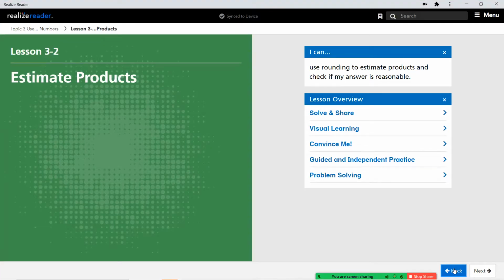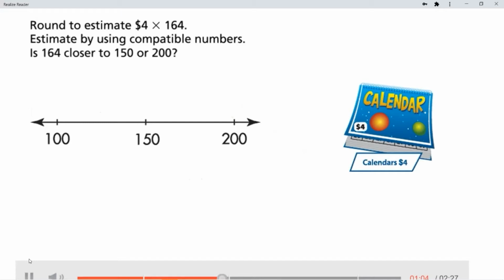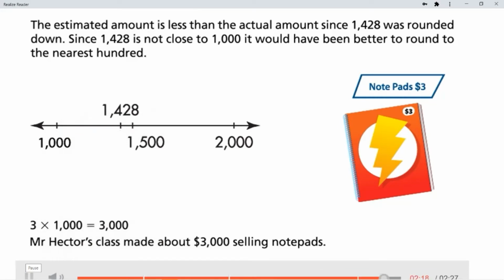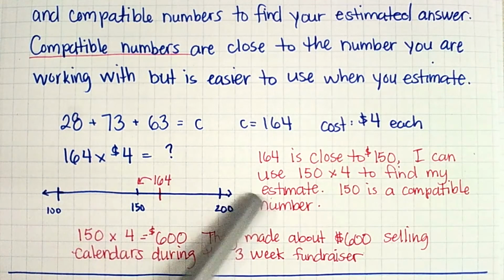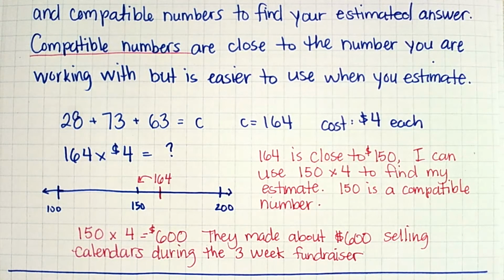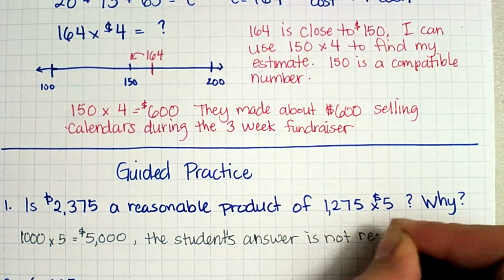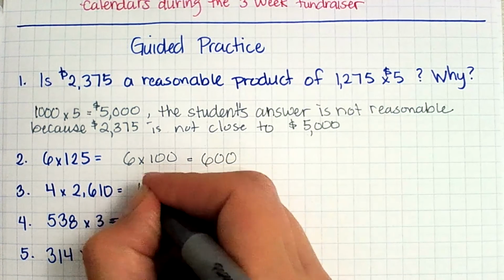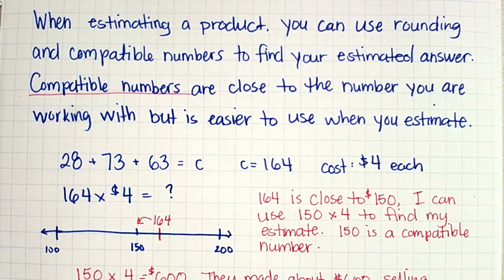4th Math 3-2